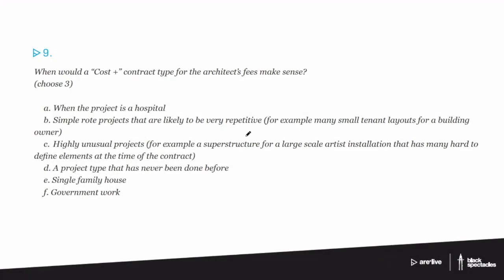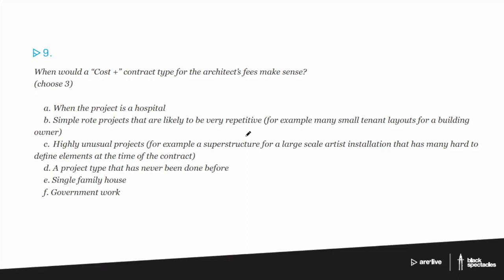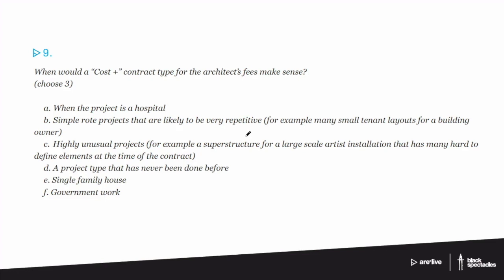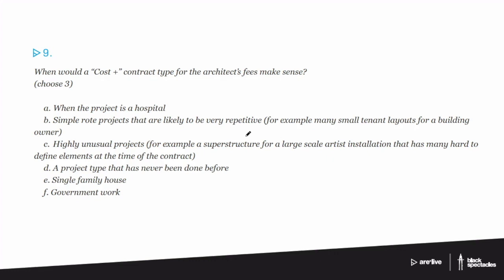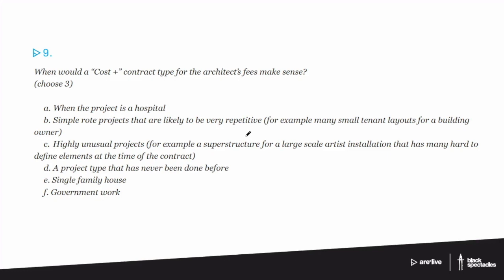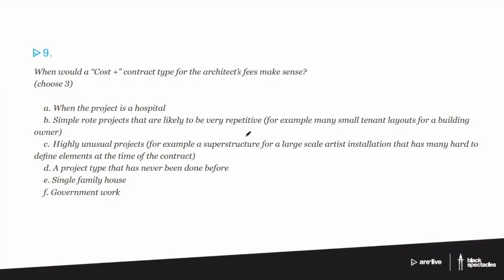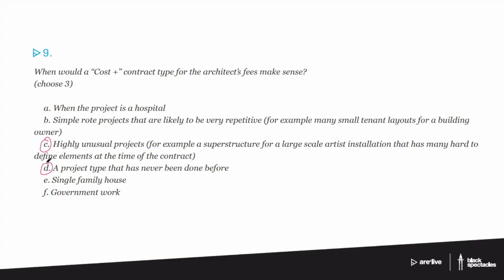Cost Plus Contract Types | ARE Live - Construction Documents and Services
Join us as we discuss Construction Documents & Services with Mike Newman. Using a mock exam, we’ll cover all of the most perplexing and difficult topics in this division of the ARE.

With these practice questions, we will explore issues related to contracts & different business entities, construction processes, and how to calculate & set your fees.

These tools will help you feel comfortable demonstrating your understanding of understanding of codes, sustainability, and how to tackle the Section Vignette.